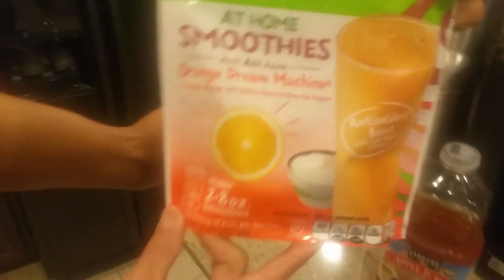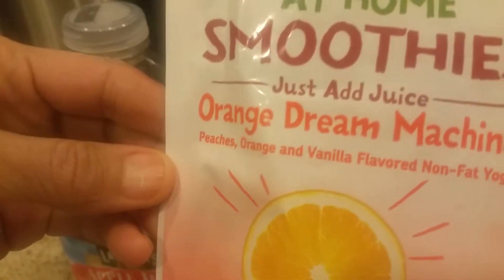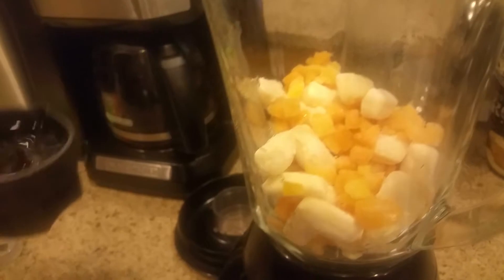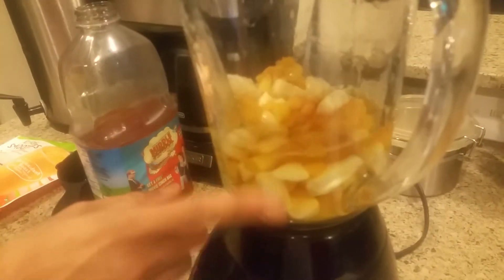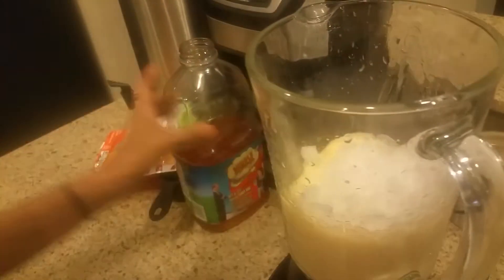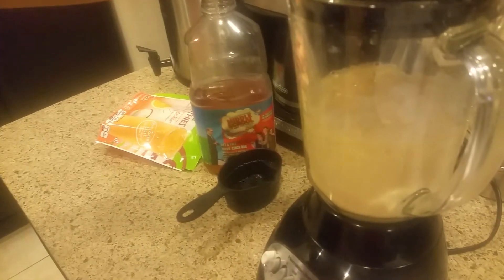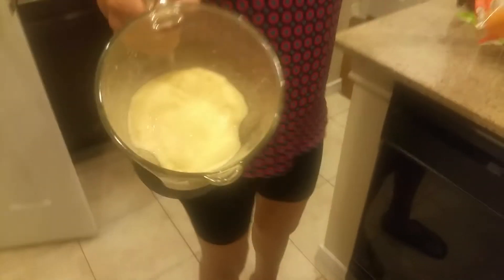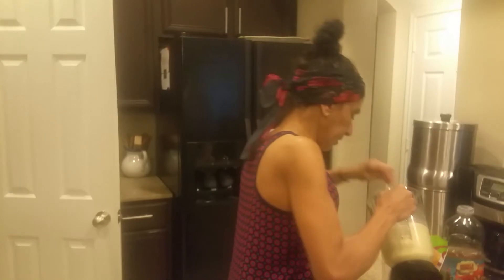Amazing Orange Smoothie Recipe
150th video recipe of my cooking and food review channel series on YouTube and the Internet, Cindys Home Kitchen! In this video recipe I blend up a Amazing Orange Smoothie to drink during the hot summer months between May and September in Austin, Texas!

Ingredients Here

1) Jamba Juice Orange Dream smoothie mix
2) 2 1/2 cups of apple juice
3) crushed ice